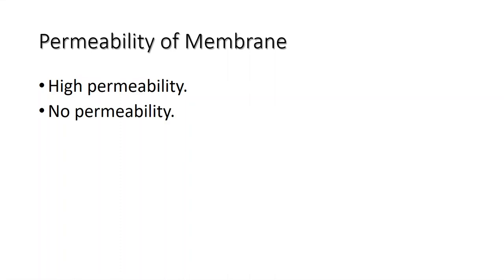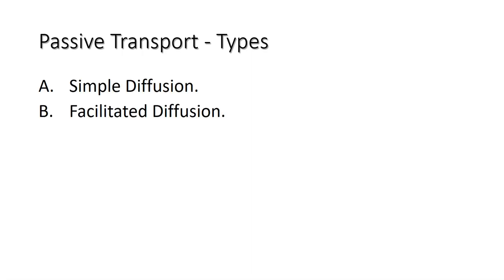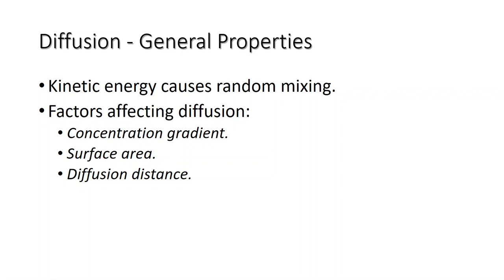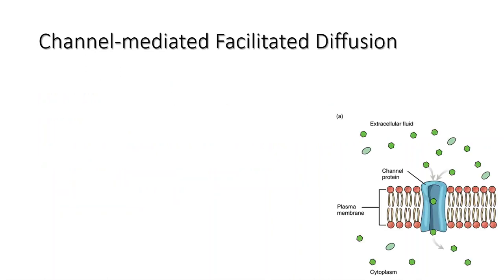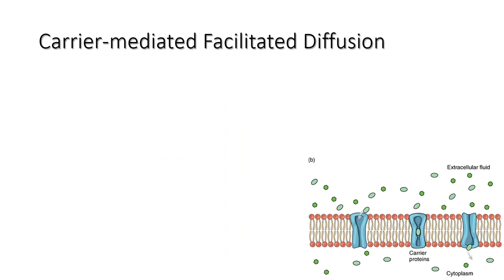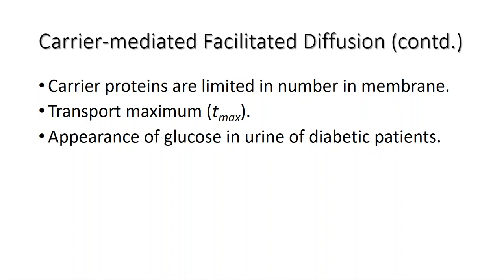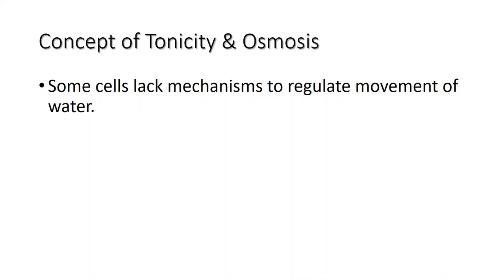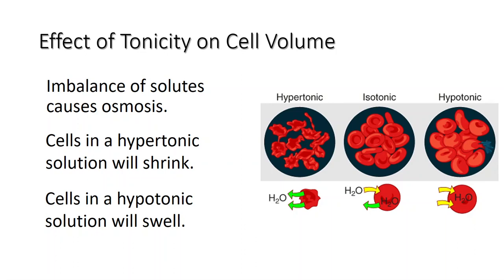Passive Transport across Cell membrane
This video explains Passive Transport mechanism across cell membrane.